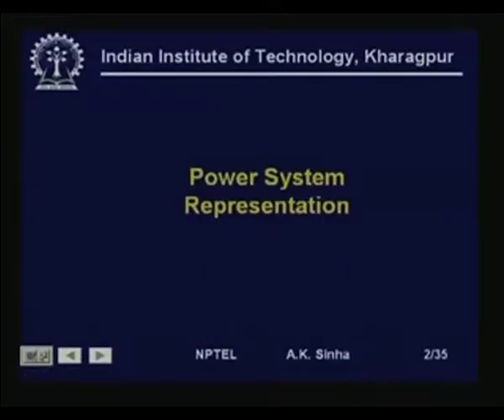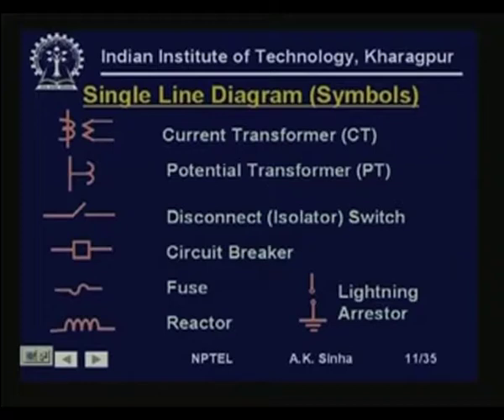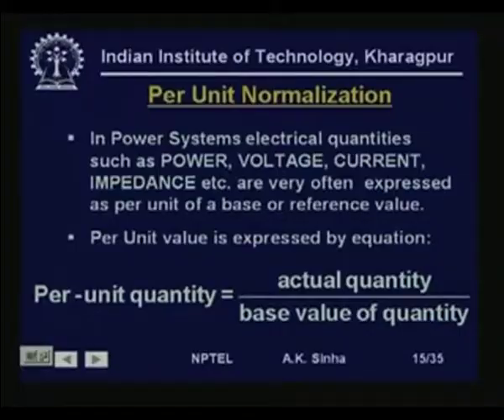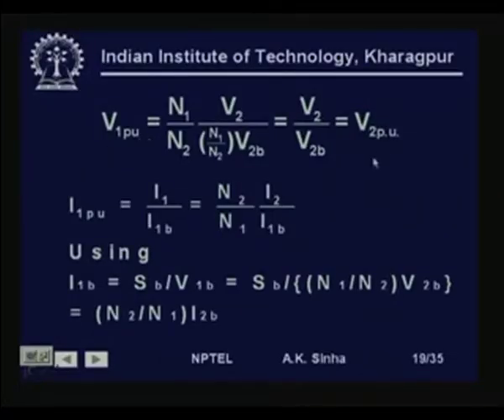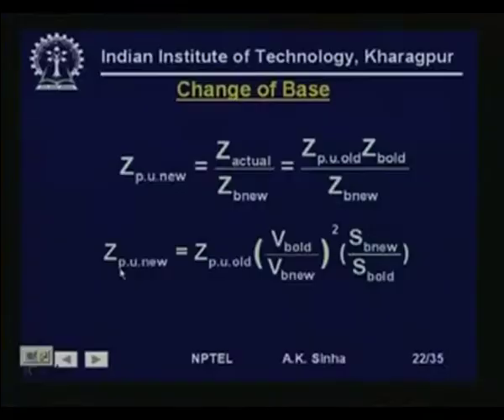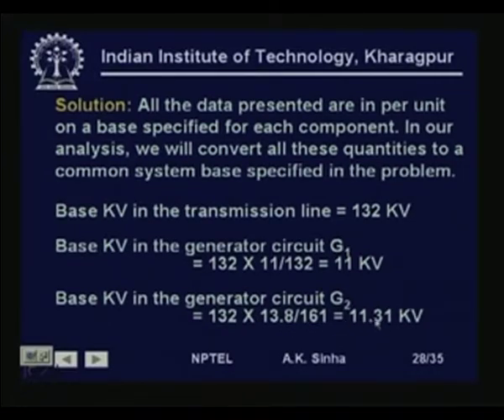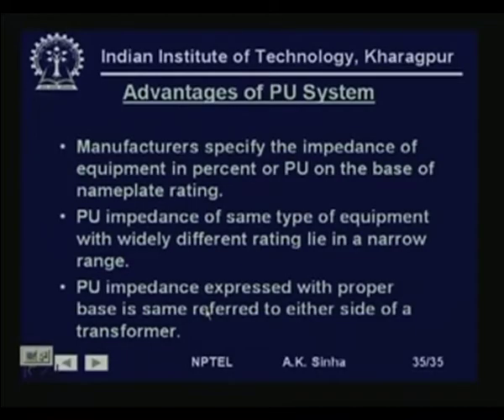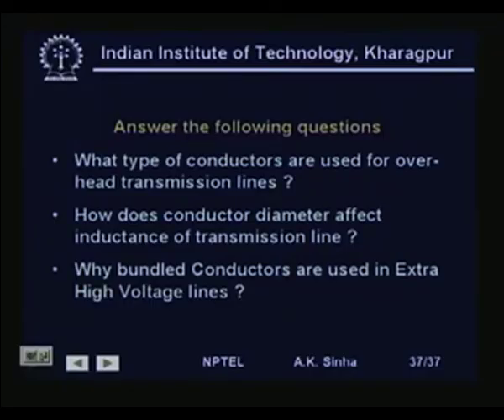Introduction to Single Line Diagram